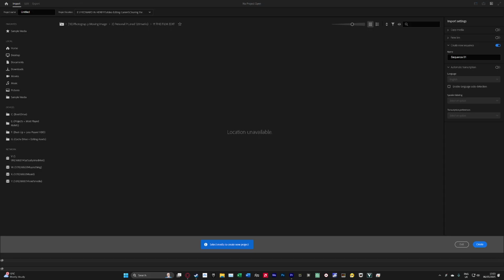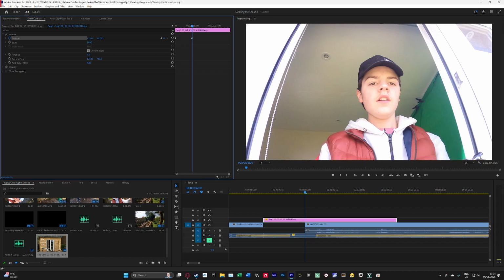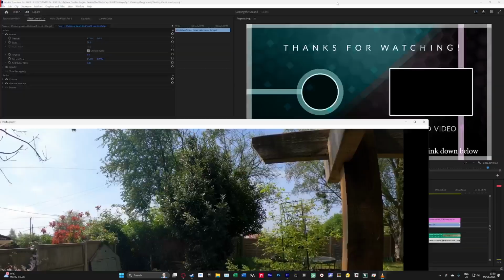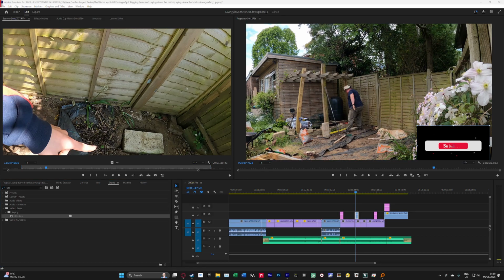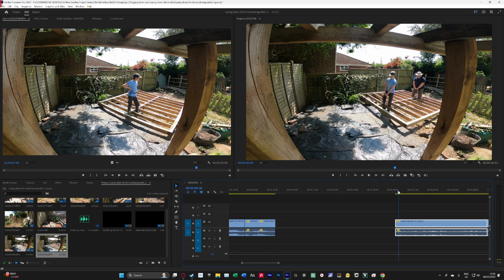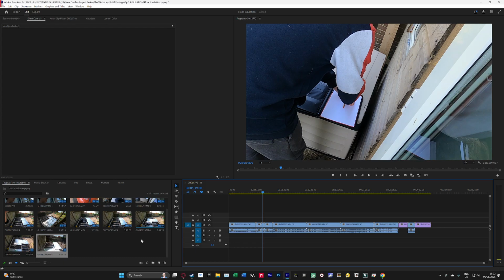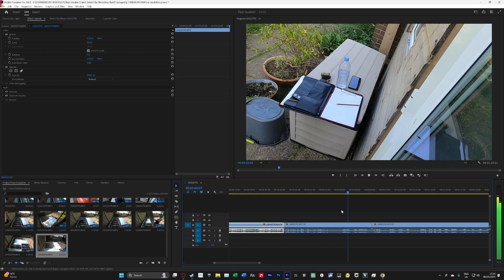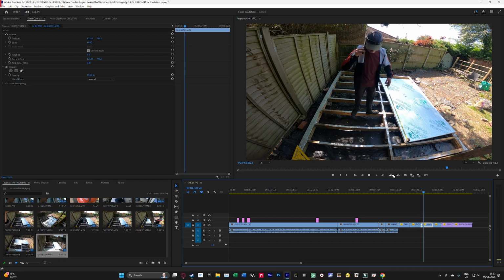Editing the workshop build Spoilers Ahead!